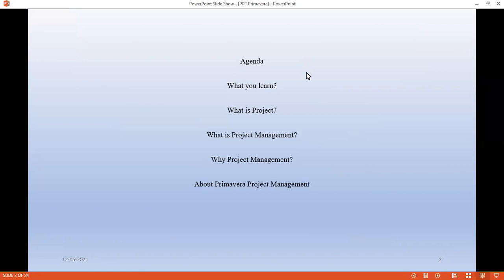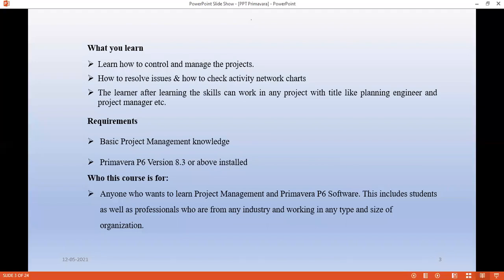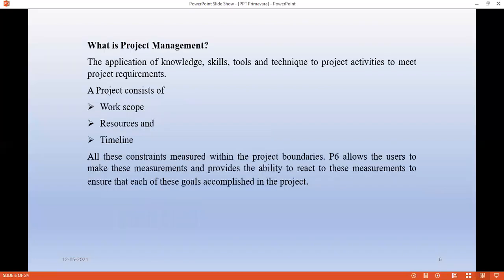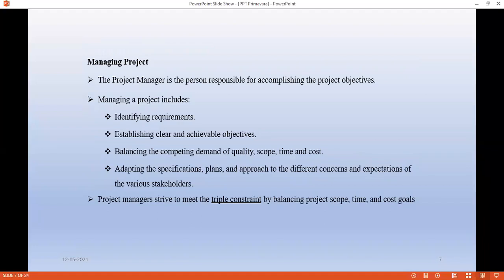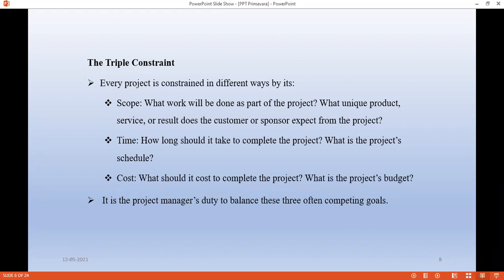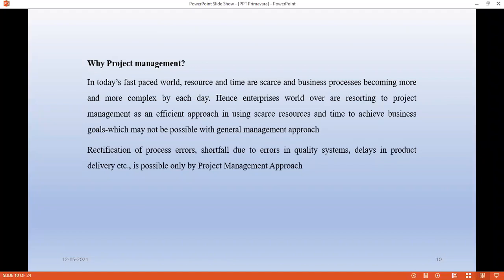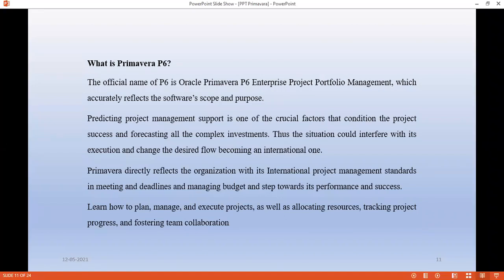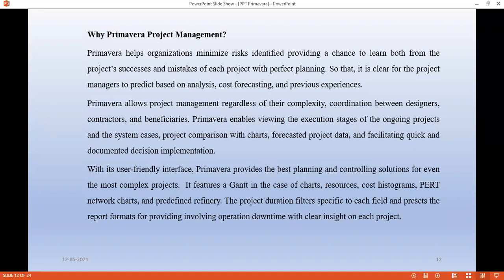PRIMAVERA P6 Part 01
ORACLE PRIMAVERA
Oracle’s Primavera P6 Professional Project Management gives today’s project managers and schedulers the one thing they value most: control. Primavera P6 Professional Project Management, the recognized standard for high-performance project management software, is designed to handle large-scale, highly sophisticated, and multifaceted projects. It can be used to organize projects up to 100,000 activities, and it provides unlimited resources and an unlimited number of target plans. Massive data requires sophisticated, yet highly flexible organization tools to provide you a multitude of ways to organize, filter, and sort activities, projects, and resources.